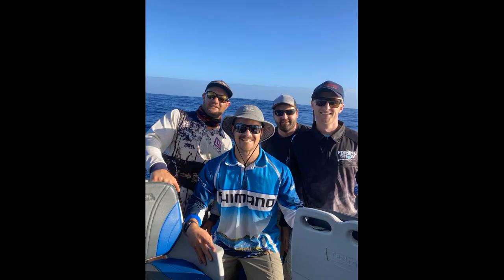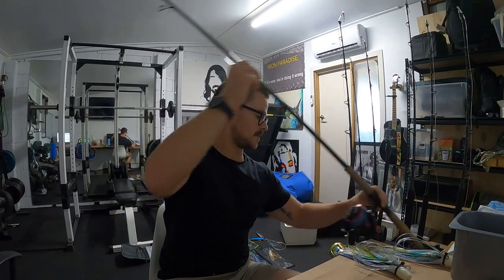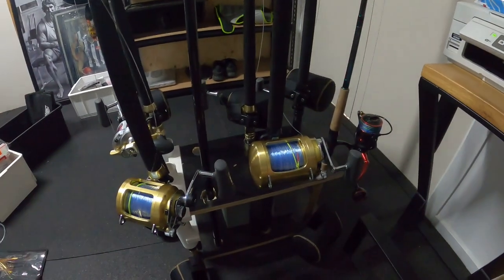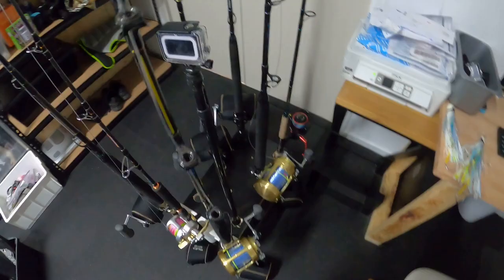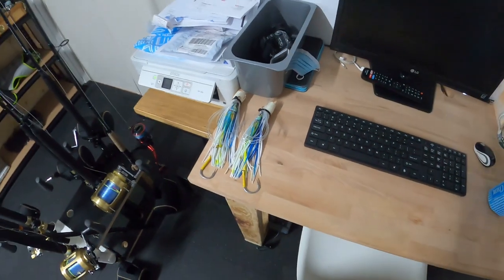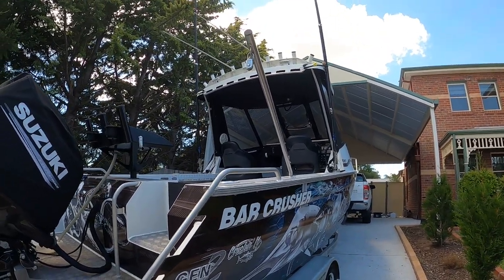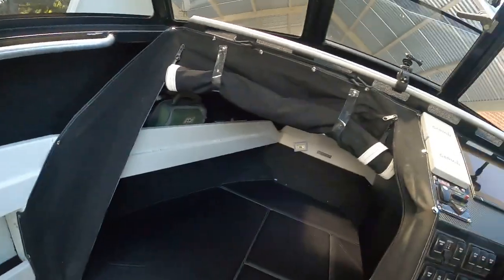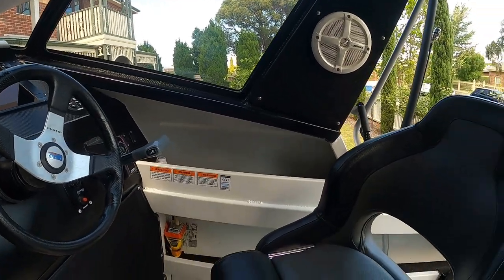Pre-Bermagui Vlog: Rods and boat set up (Bar Crusher 670ht, Simrad, Shimano)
A little pre trip video of the boat and gear we are taking up to Bermi. If anyone has some advice for us clueless blokes that would be greatly appreciated)